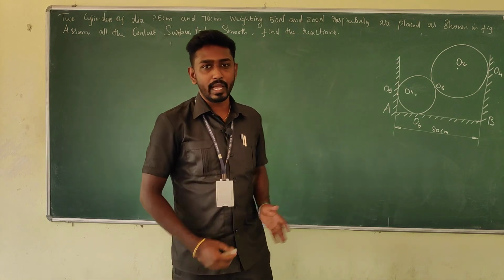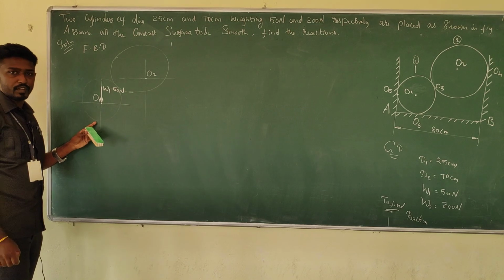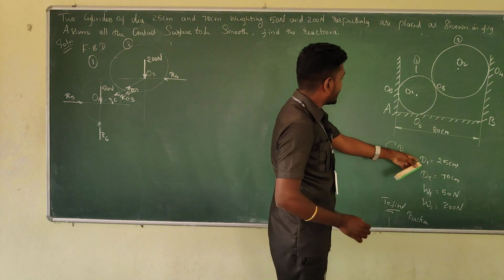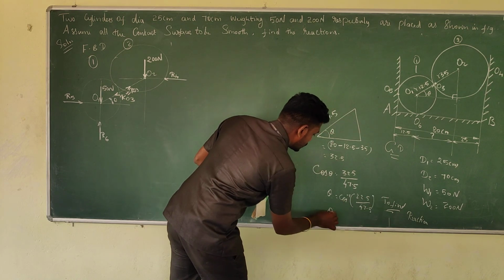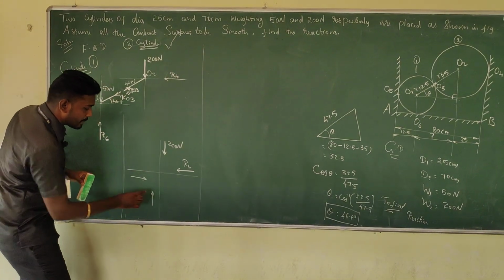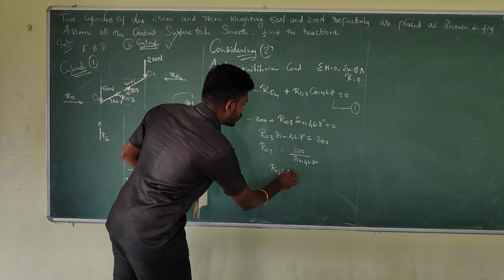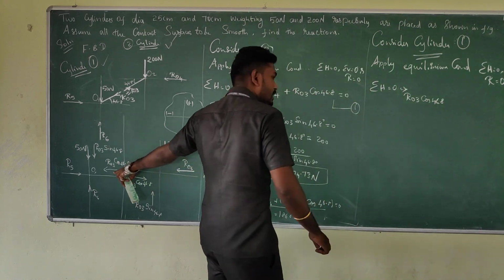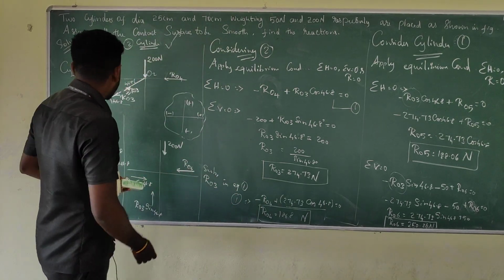Problem-2 (Based on Action and Reaction)|Unit:1|Statics of Particles